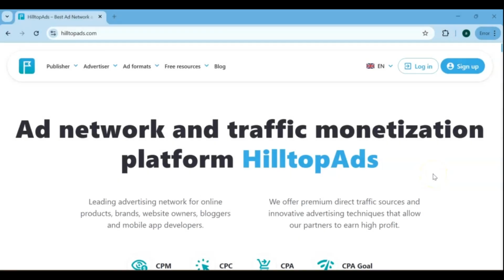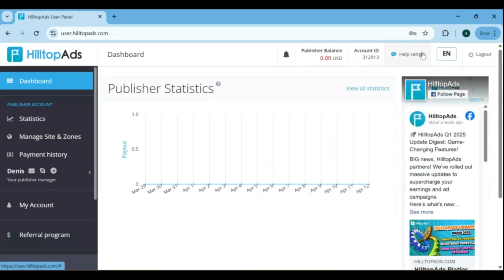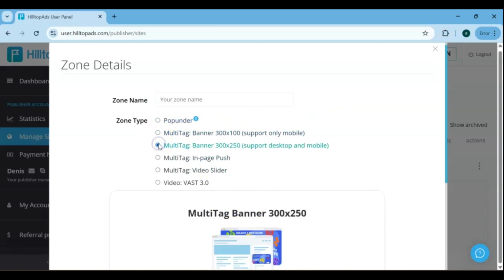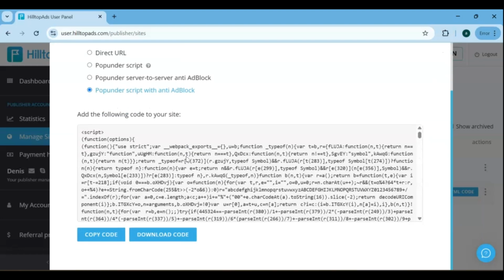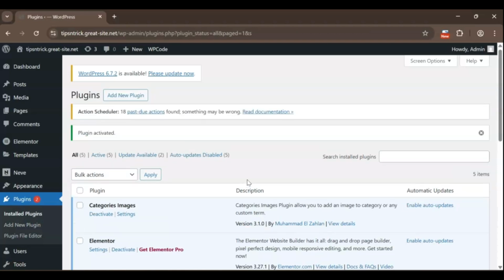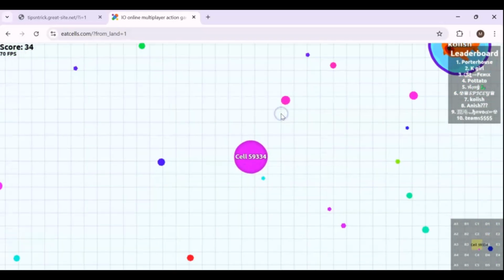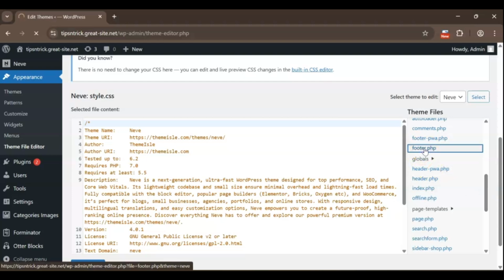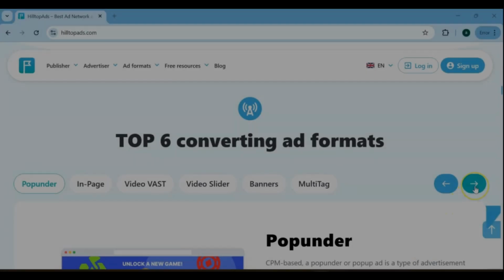How to Add Popunder Ads (OnClick) from HilltopAds to Your Blog [High CPM | Step-by-Step Guide]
Want to monetize your blog with high-earning Popunder (OnClick) ads? In this video, I’ll walk you through how to add HilltopAds popunder ads to your blog or WordPress site — step by step!

Whether you're a beginner or just exploring new monetization options, HilltopAds offers one of the highest CPM rates for global traffic.

💬 Got questions or issues? Drop them in the comments — I reply to everyone!